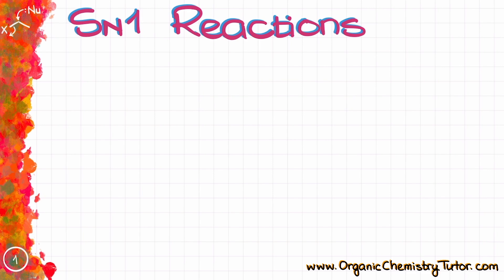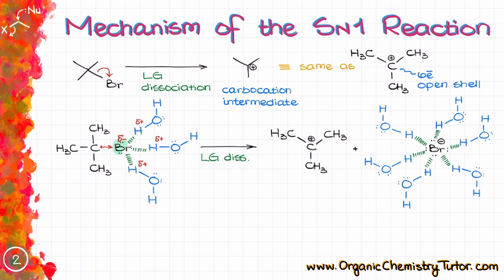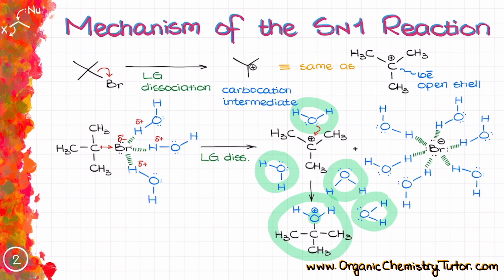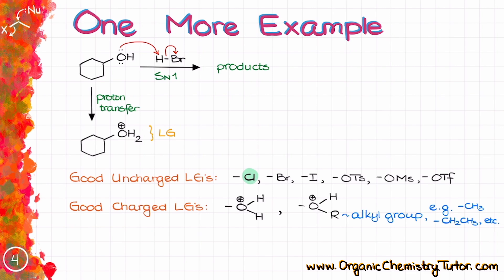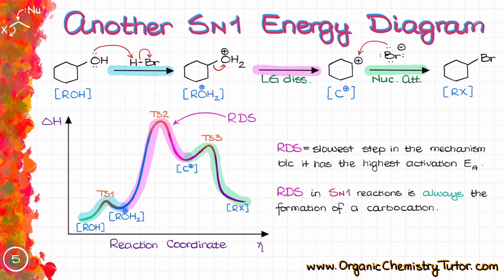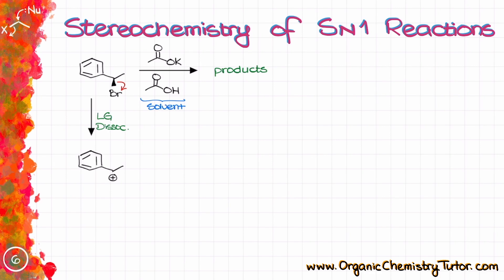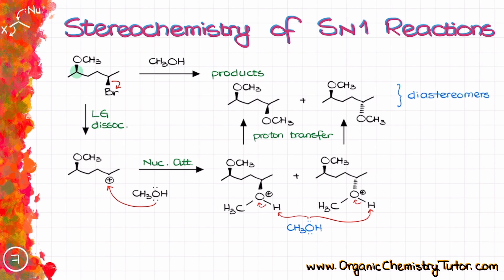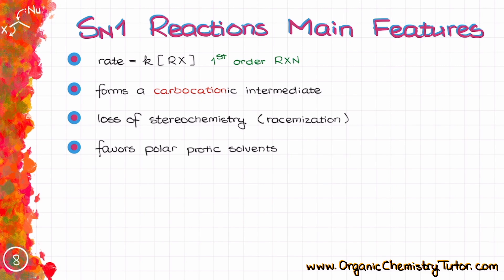SN1 Reactions Explained With Easy Steps!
In this video we'll go over the SN1 reactions, their mechanism, the stereochemistry of the products, and the reaction energy diagram.

00:00 Introduction -- What is SN1?
00:51 Mechanism of SN1
03:36 SN1 Reaction Energy Diagram
04:25 Another Example with Complete Mechanism and the Energy Diagram
07:40 Stereochemistry of SN1 Reactions
10:46 Concluding Thoughts